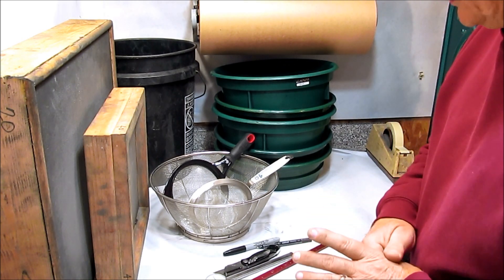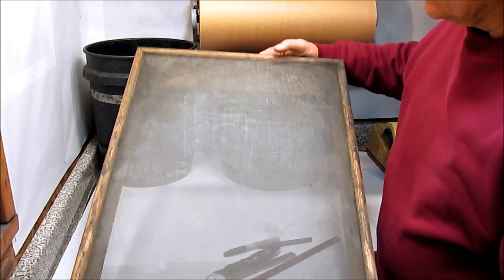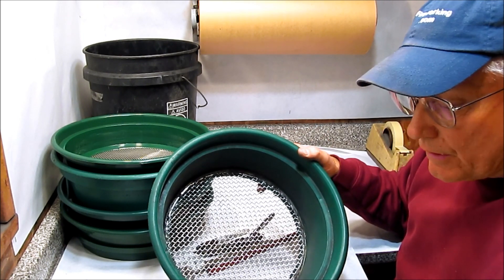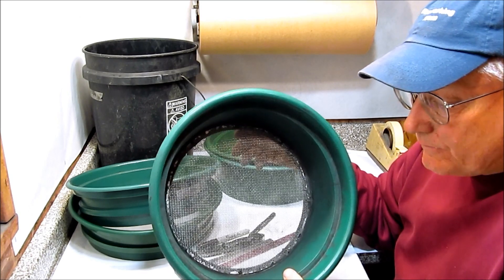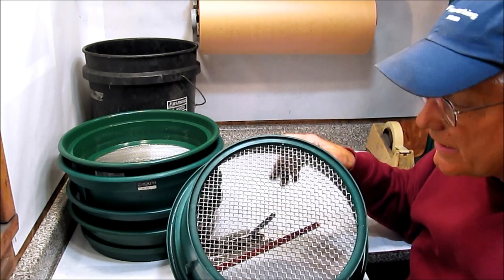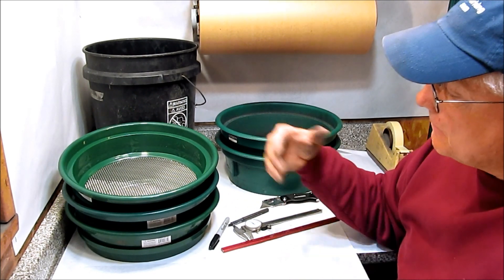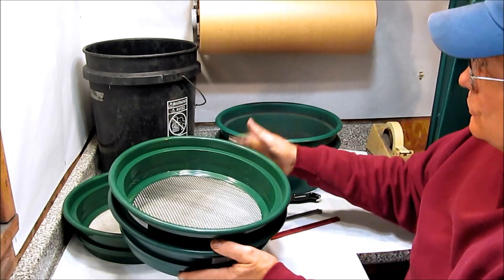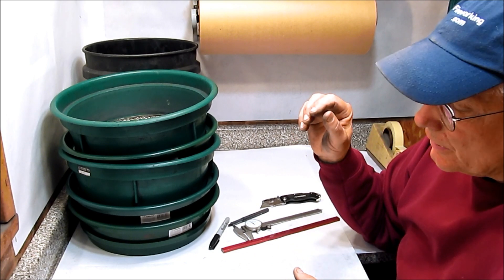Screens and Their Use, Lesson #2, Fireworking 101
Use of screens in fireworking, types of screens, screen specifications.